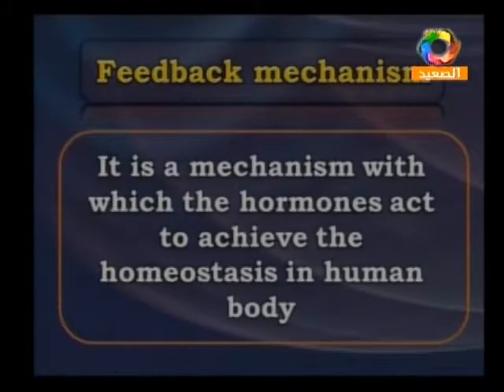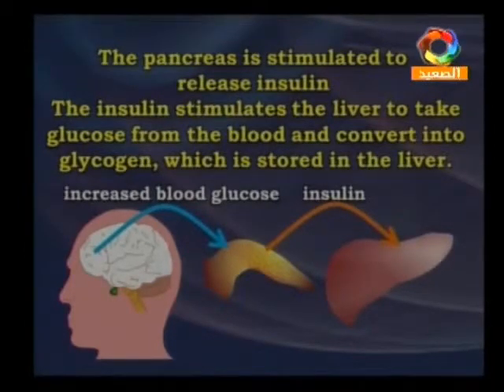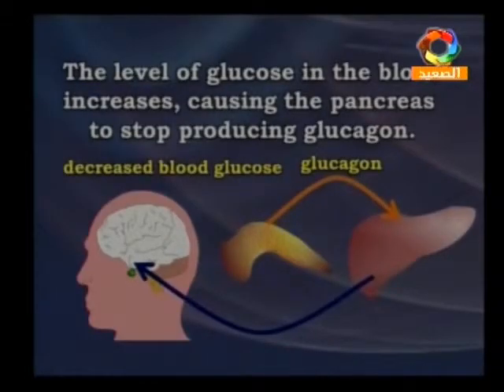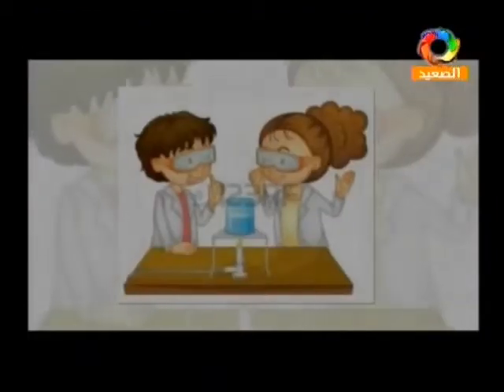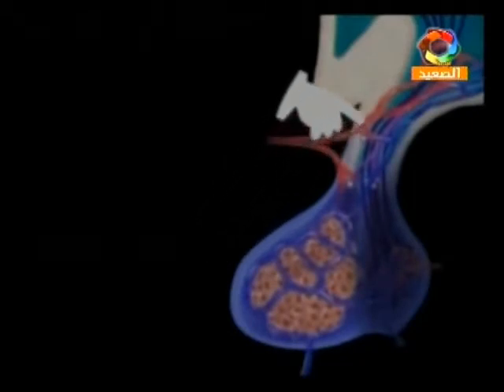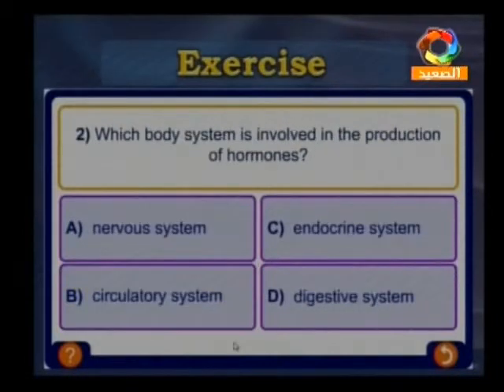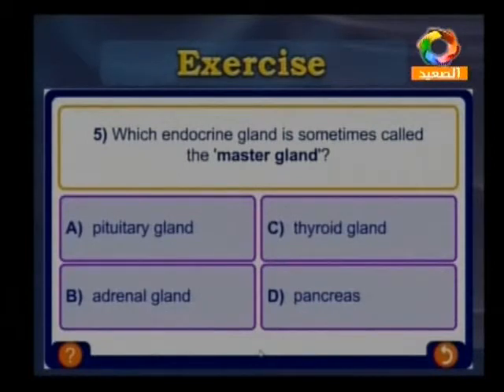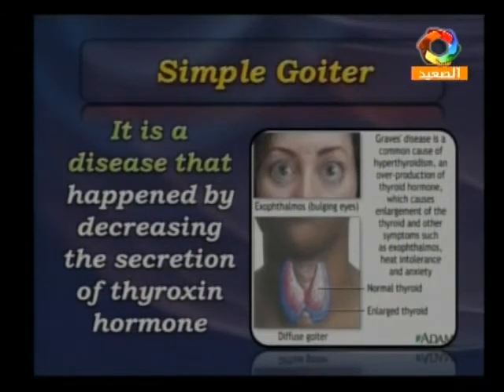علوم لغات اعدادية تقديم ا محمد سعيد ومن اخراج عماد فتحي قابيل